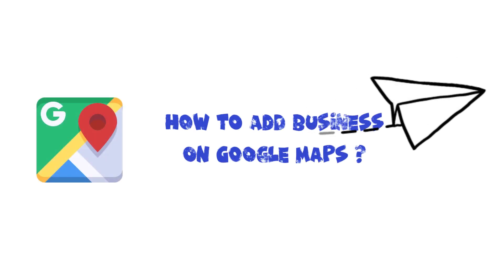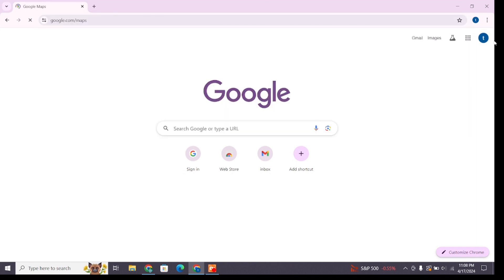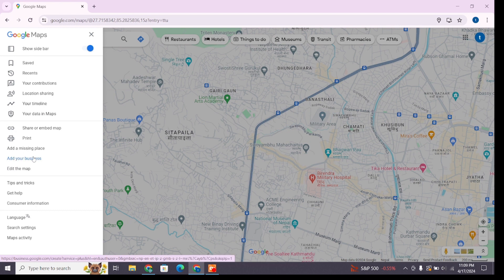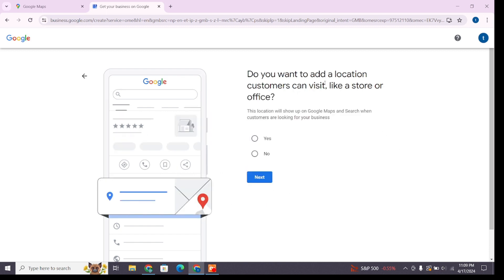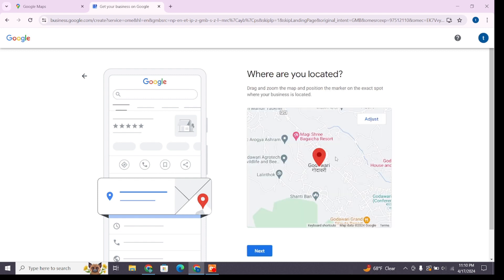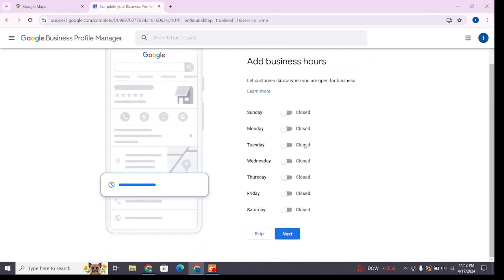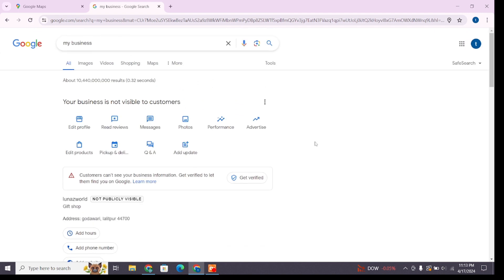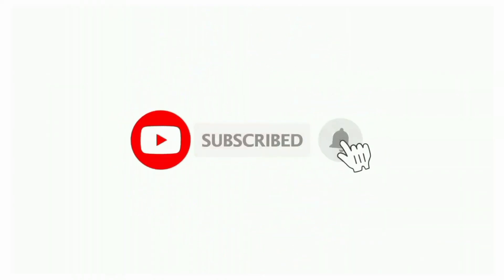How to Add Business on Google Maps 2024 | Include Business on Google Maps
This instructional video guides you through each instruction of adding your business to Google Maps, from filling out the necessary details to verifying your location. Boost your business's online presence by listing it on Google Maps. Increase your accessibility and attract more customers by ensuring your business is visible on one of the world's most used maps applications.